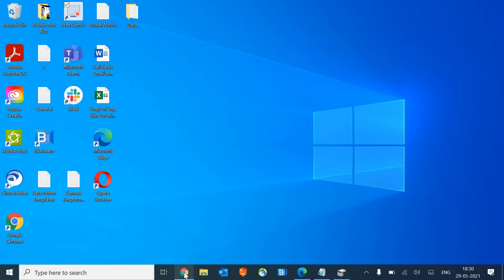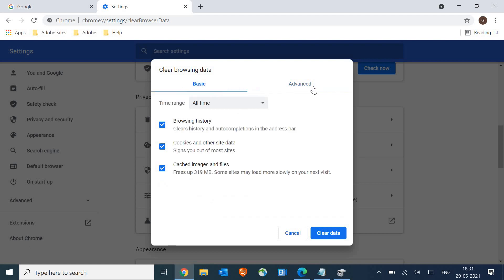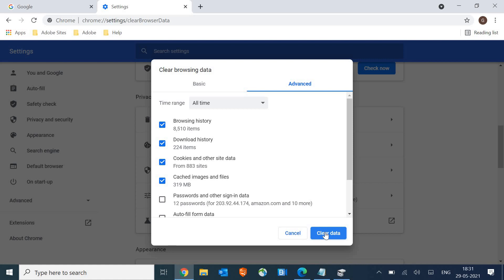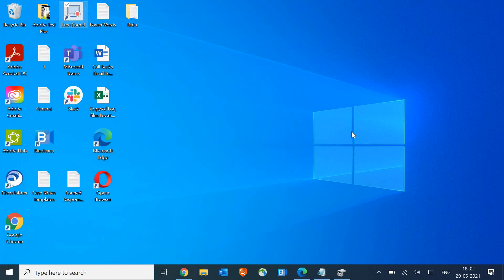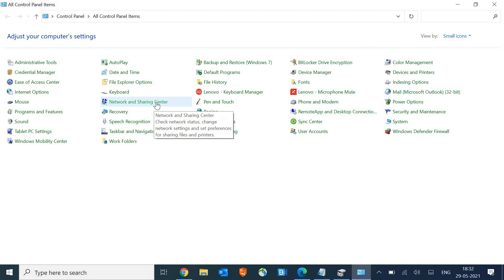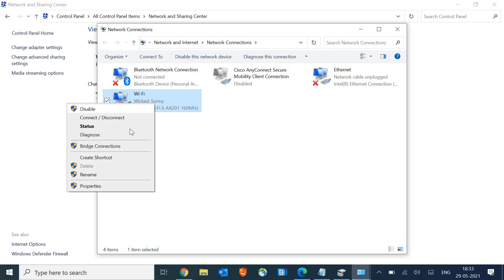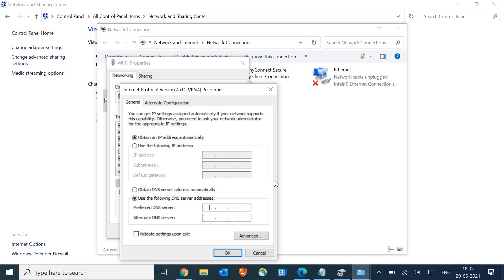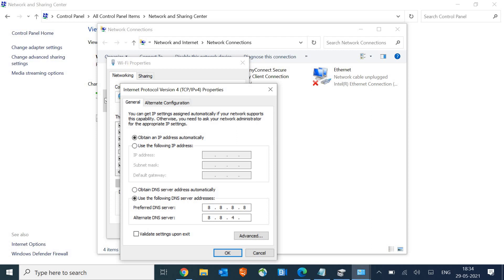Your Connection is Not Private FIX | SOLVED NET::ERR_CERT_COMMON_NAME_INVALID error in Google Chrome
Learn How to Fix Issue Your Connection is Not Private. If you get error like your connection is not Private error in Google Chrome and  NET::ERR_CERT_COMMON_NAME_INVALID in your chrome browser 2021. .Your connection is not private Problem Fixed.